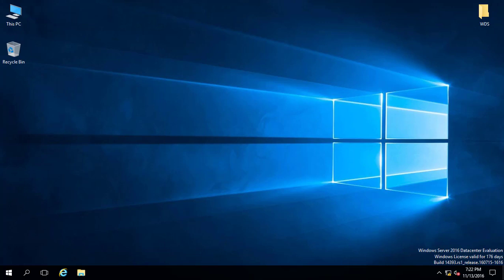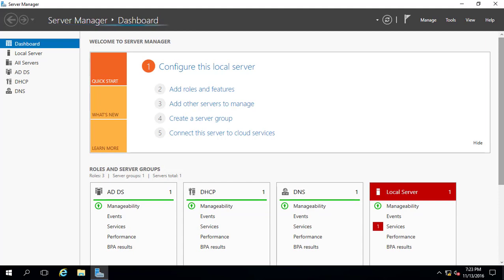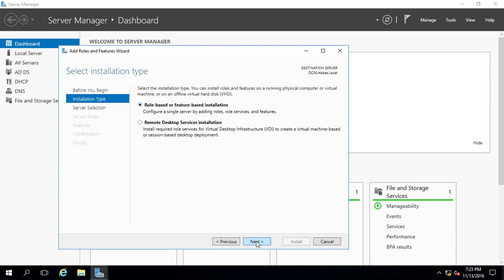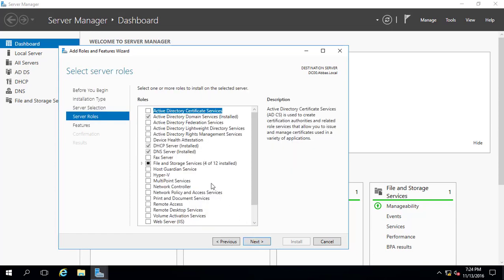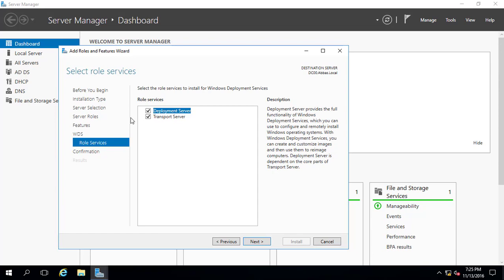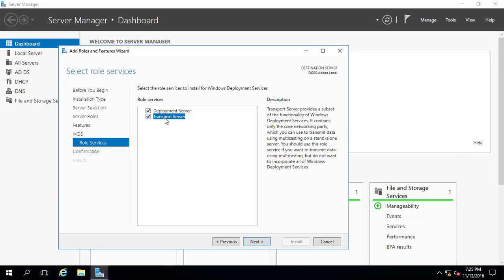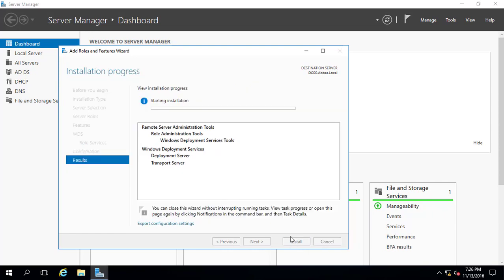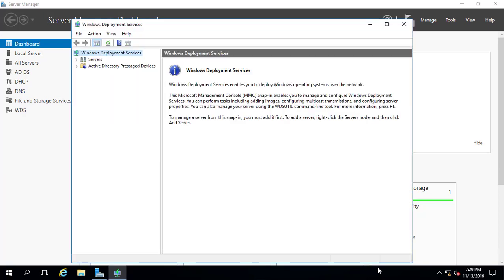Install Windows Deployment Services with Server Manager | Install WDS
This Video Covers How to Install Windows Deployment Services (WDS) on Server 2016 with Step by Step Guide with Full Explanation.  I hope you will like it.